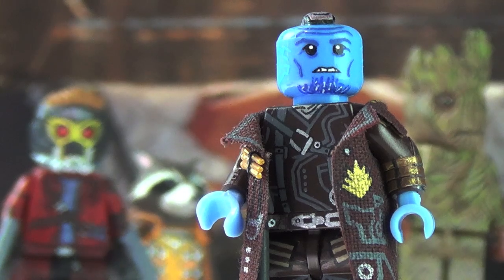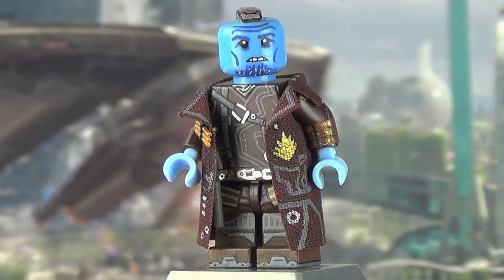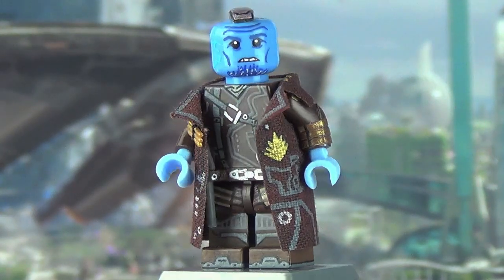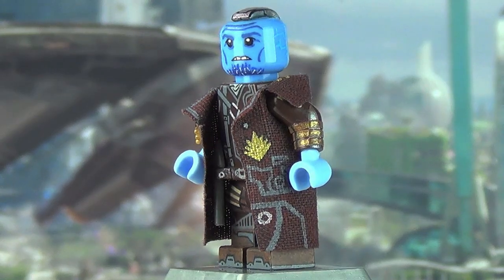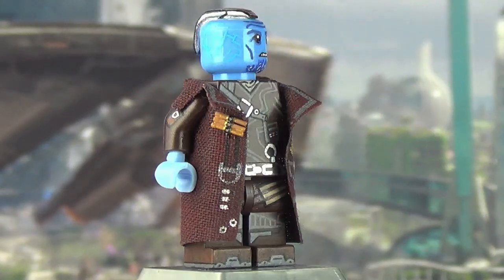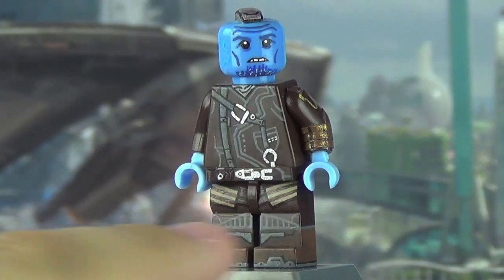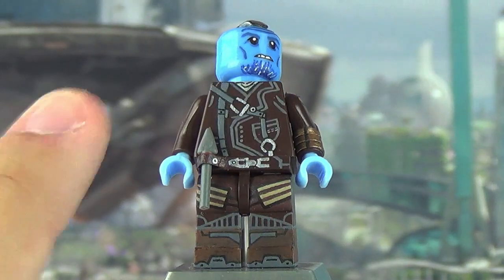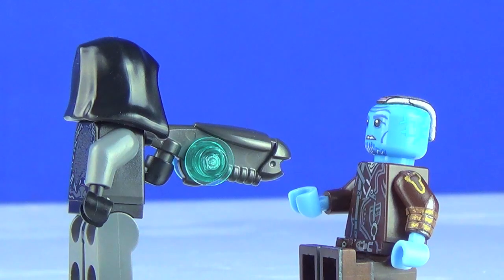LEGO Marvel : Guardians of the Galaxy - Yondu - Showcase